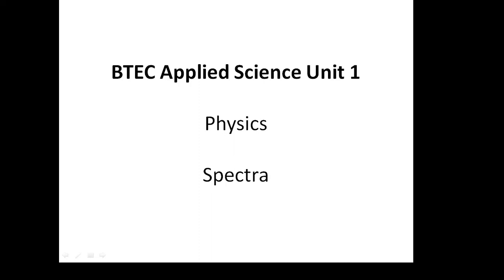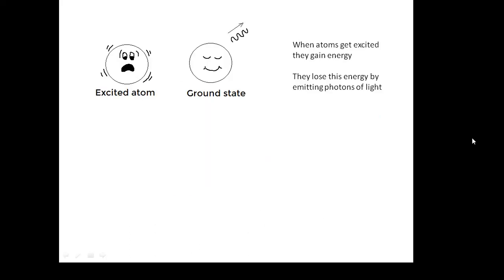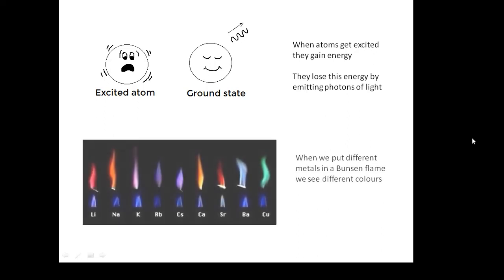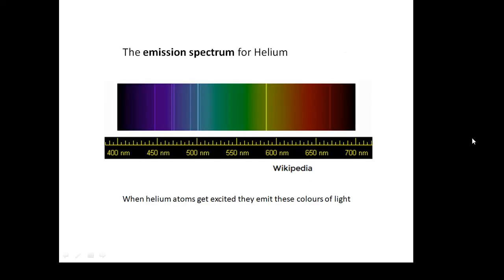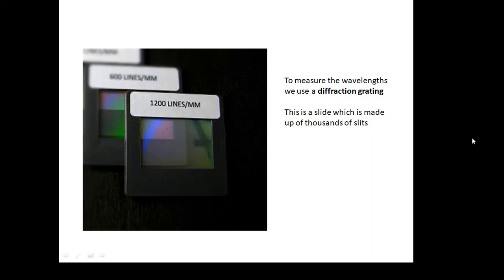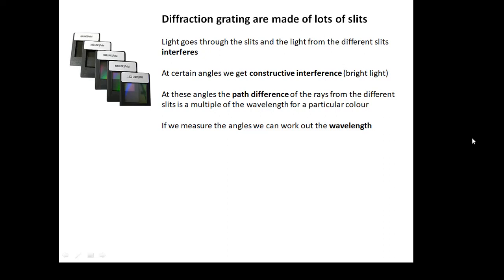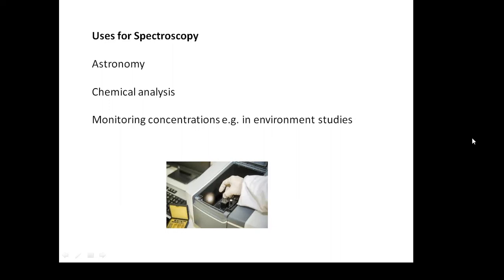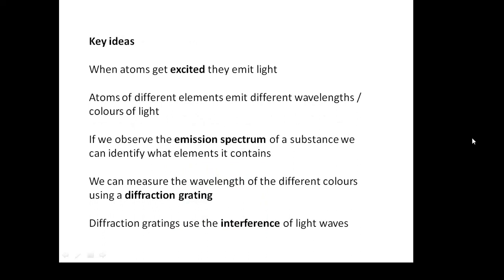BTEC Applied Science Unit 1: Physics Spectra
When atoms get excited they emit characteristic wavelengths of light. If we measure the wavelengths, using a diffraction grating, then we can identify what elements a substance contains.